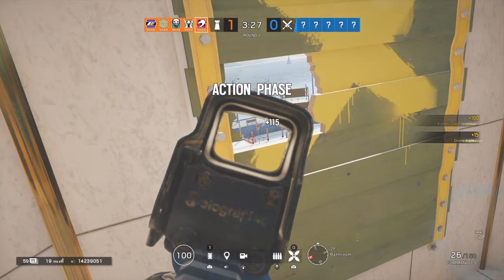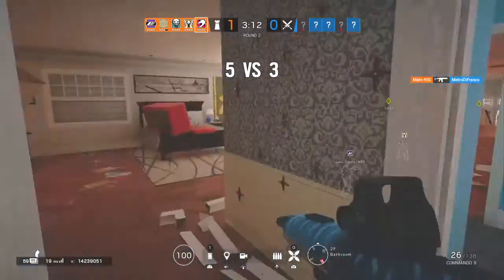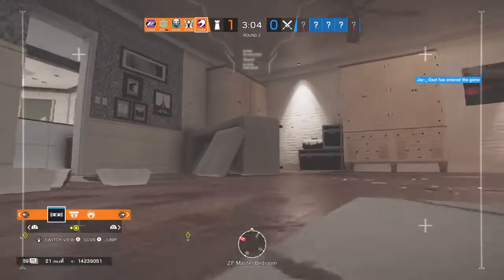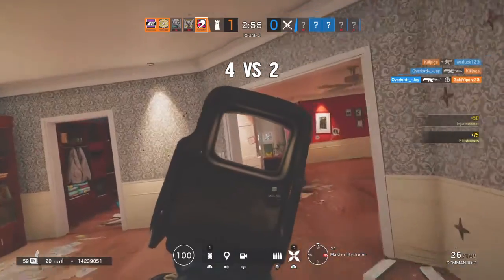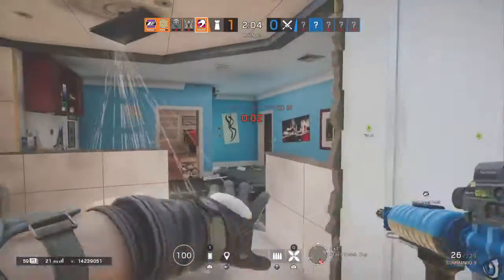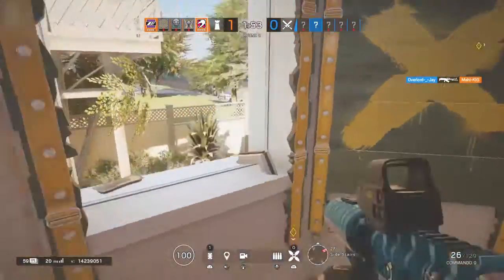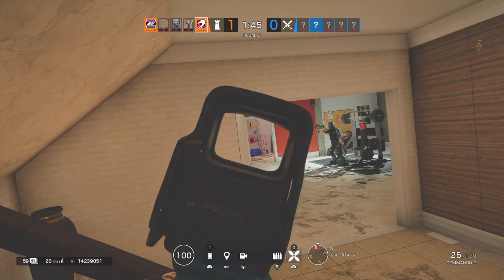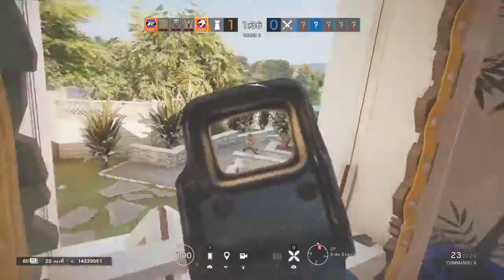Nasty peeks with Mozzie on House